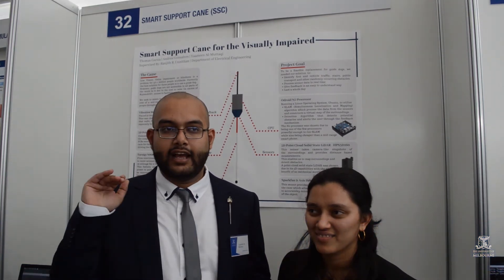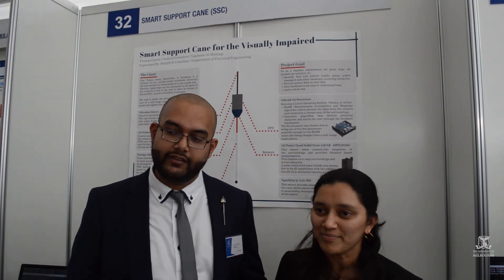Designing a poster - using charts, images & diagrams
In this short video University of Melbourne students provide tips on how they use charts, diagrams and images in their posters. Want to hear more? Check out the other videos in this series: